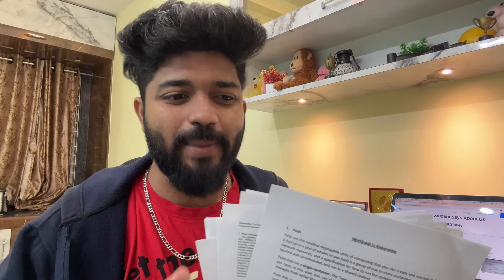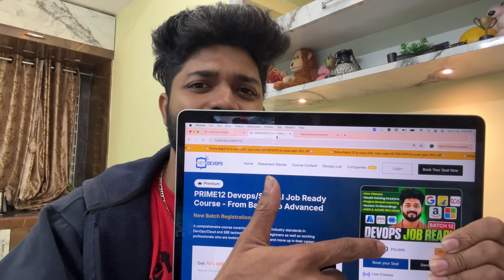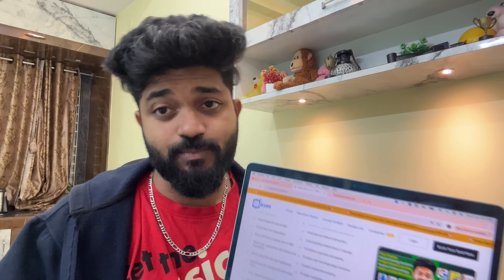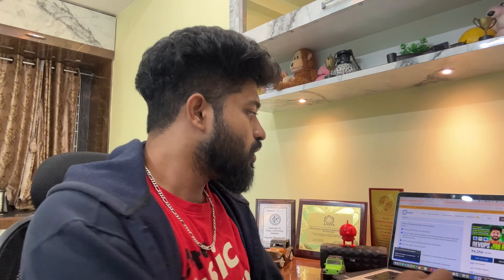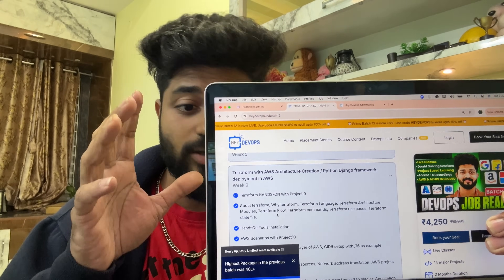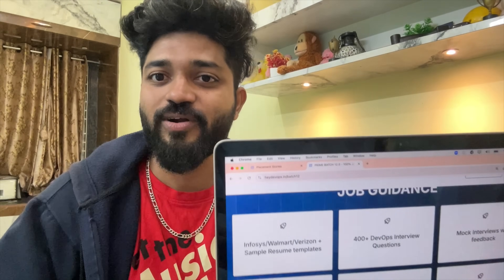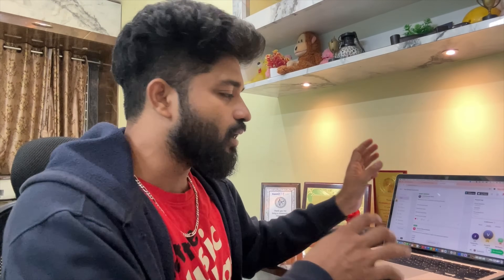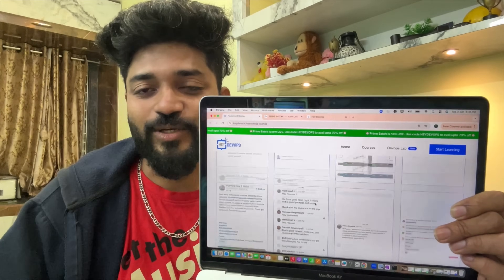Grab 15-30 Lakhs DevOps Packages with 14 Projects/30 Assignments|PRIME12 Zero to Hero DevOps Course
🔔 *DevOps/SRE batch12 Highlights:*
Live interactive sessions
14+ Real time projects with hands-on labs
30+ Assignments
 Structured syllabus covering Linux ,CI/CD, Docker, Kubernetes, AWS,AZURE,SRE tools etc.
Interview Questions and Answers with career guidance
Mock Interviews for members
Resume reviews and much more

🚀 *Why Prime Batch12:*
Instructor - Praveen Singampalli [ Cracked 30+ Companies in DevOps/SRE space ]
Recorded sessions for later review after every live session
Job opportunities walkthrough over platforms like Naukri, LinkedIn, Instahyre etc.
Documents with download option

0:00 Freshers/Experienced/Domain Change/NON IT
0:26 DevOps HandWritten Notes
0:33 100% Hike / 5 offer letters / Product company placements
0:48 Amazon/Adobe/Walmart placements
1:33 Batch12 walkthrough
2:30 Latest Tech-stack
2:52 Scenario Based learnings
3:18 Week wise syllabus
7:12 Job Guidance
8:11 Tools and Technology
8:59 Registration Process and benefits
10:00 One to one mentorship

Grab now to learn the most advanced DevOps concepts in the market!

Tools Covered : Jenkins, Sonarqube, Fortify, Maven, Ansible, Docker, Kubernetes, Python with Data Visualisation with HandsOn, Terraform with HandsOn, AWS, Grafana, Prometheus, Shell Scripting with handson, GITLAB CICD etc.

[ Do checkout the Enroll link ]